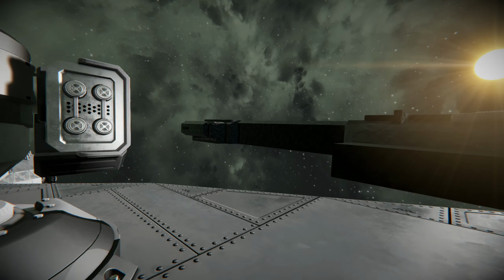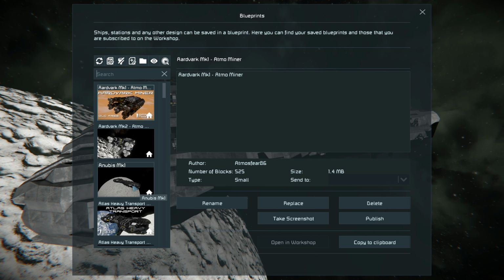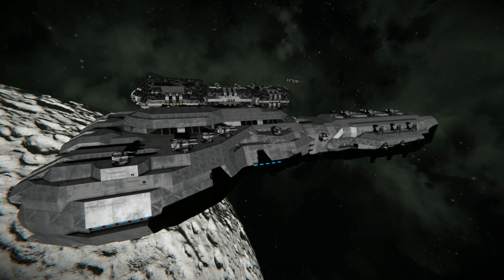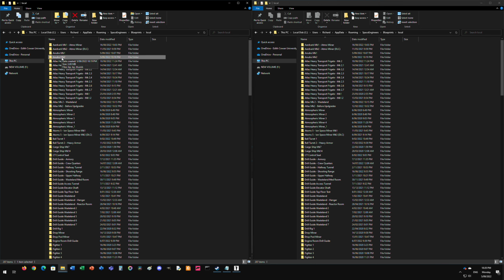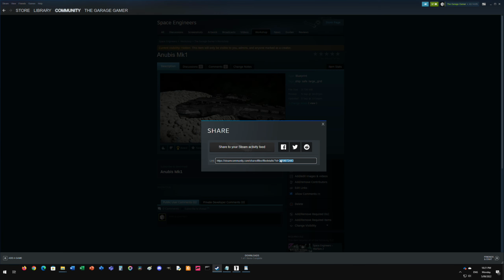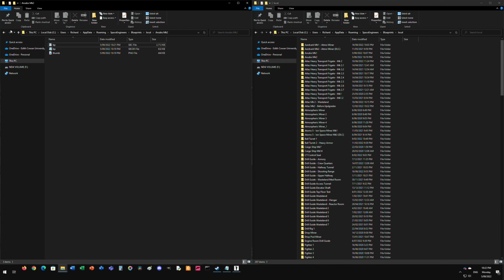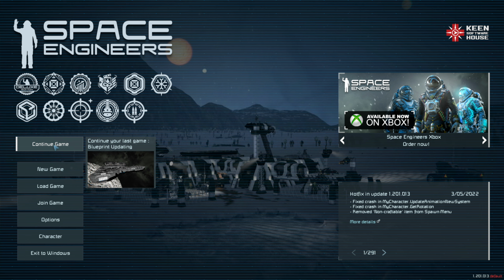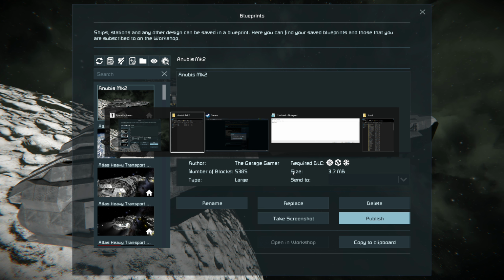Space Engineers - Updating Steam Blueprint Without The Original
Hello Everyone,

Welcome back to the Channel! In today's video I will be showing you how to update blueprints on the steam workshop in situations where you may have lost the original blueprint on your local computer, or when you go to update an existing blueprint it creates a new workshop item despite you having the original.

Cheers,